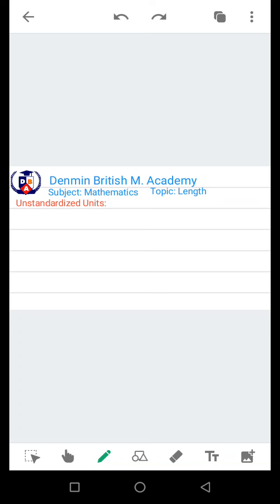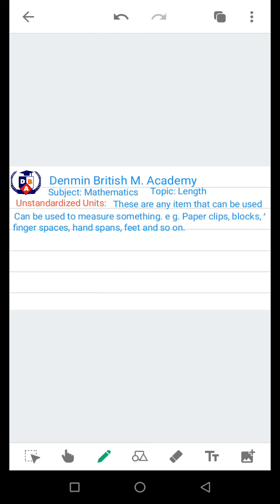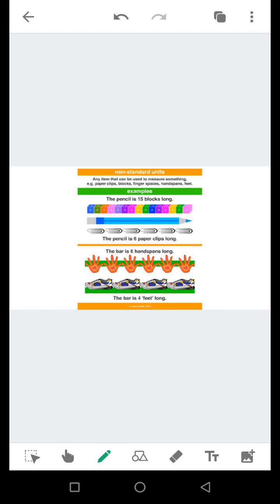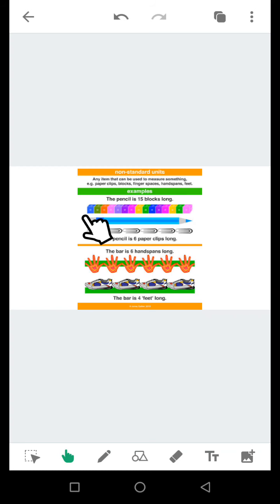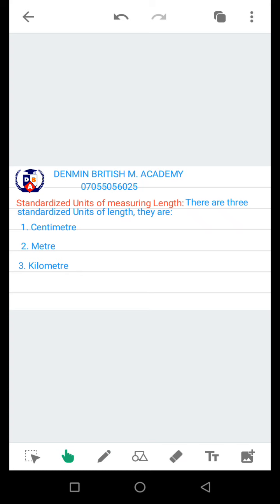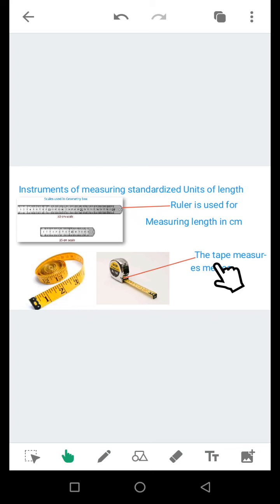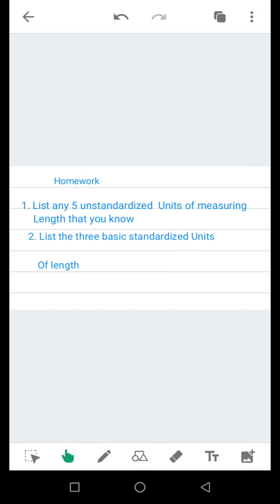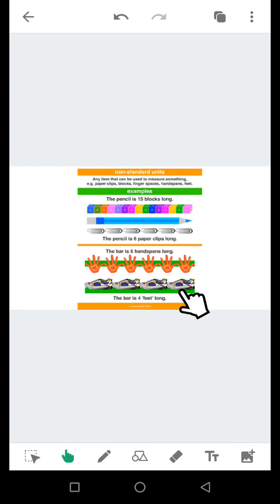Basic 1 (Primary 2) Third maths: Length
Denmin British Montessori Academy Online

Join us on WhatsApp and get our Edmondo code